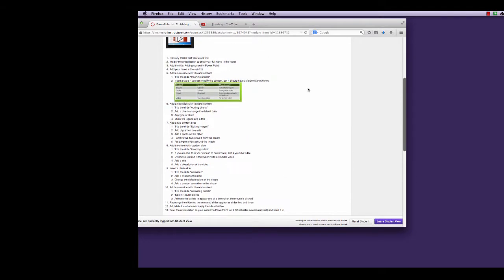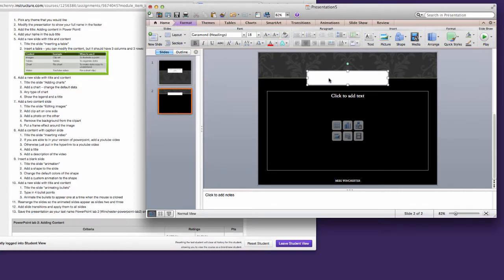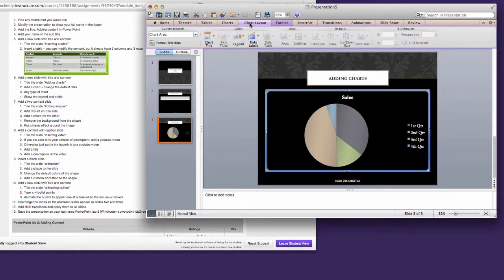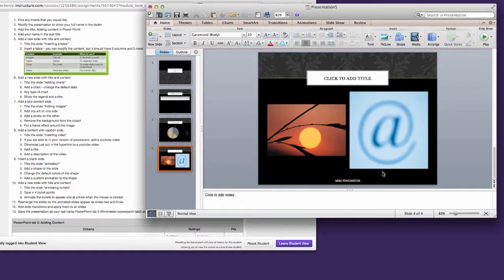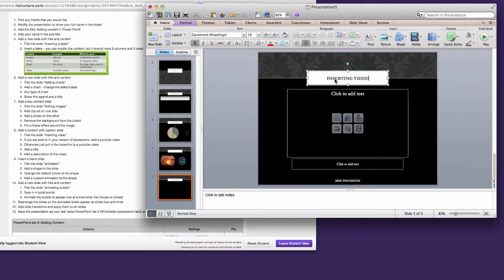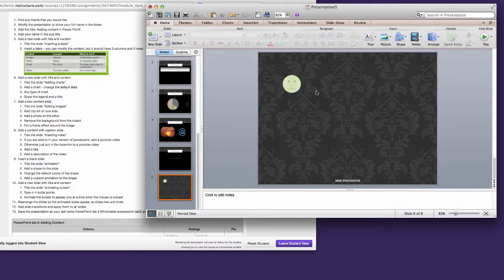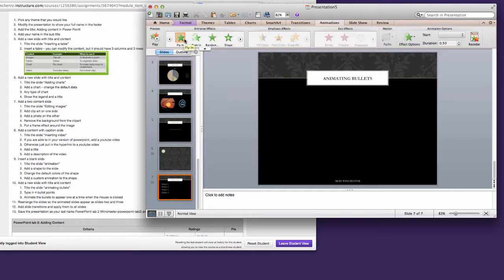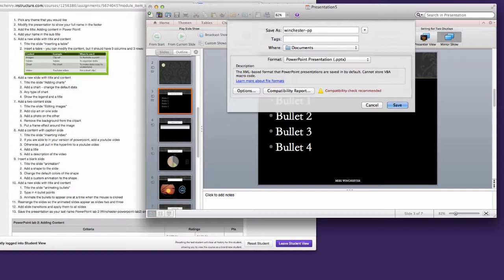PowerPoint 2011: Lab 2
Table of Contents:

06:37 - Inserting video
06:40 - Inserting video
07:09 - Inserting video
08:28 -
09:54 - Animating bullets